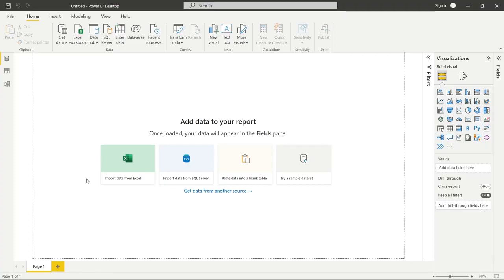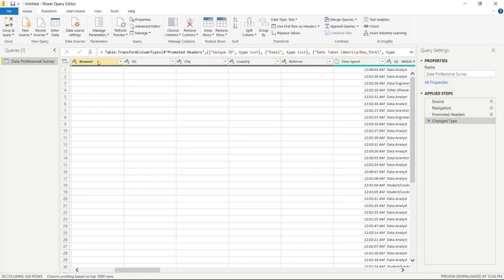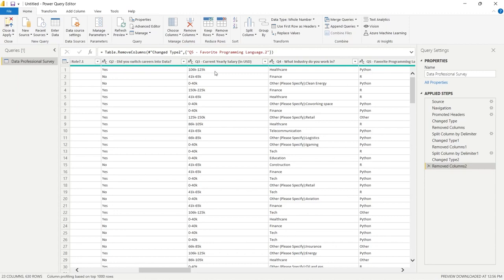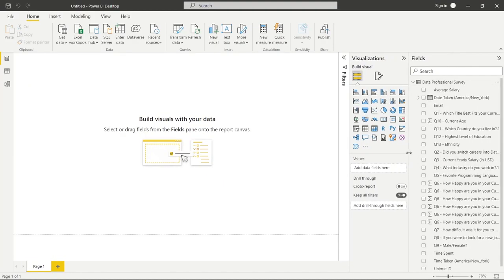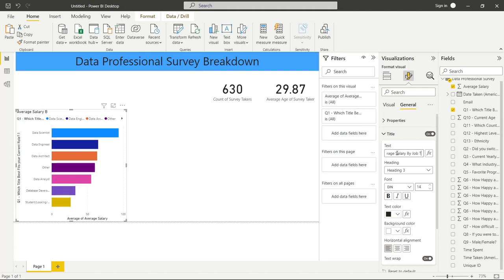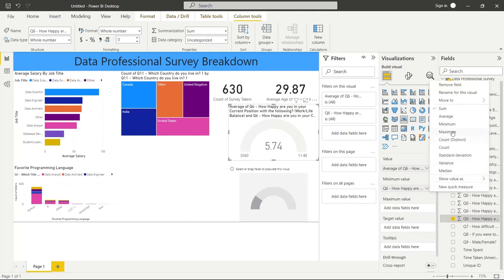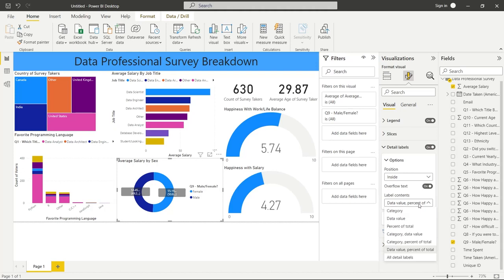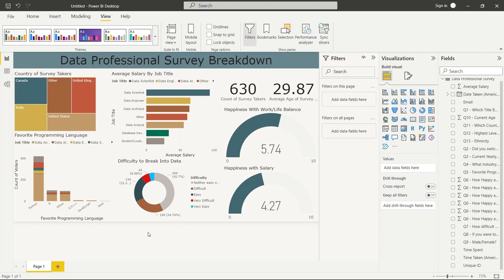Full Power BI Guided Project _ Microsoft Power BI for Beginners